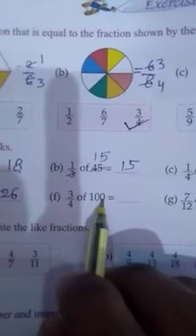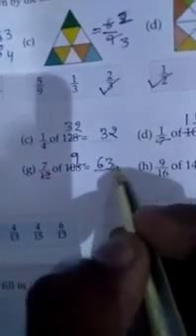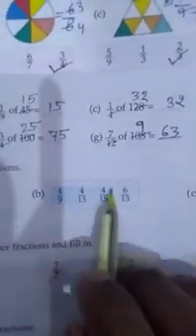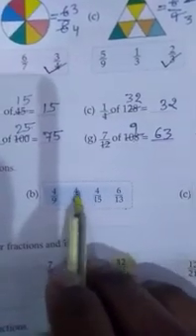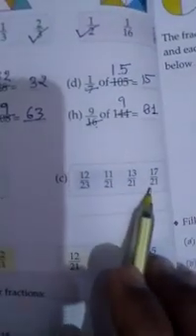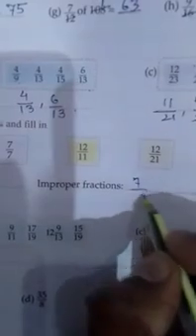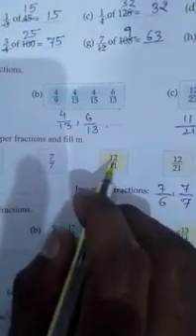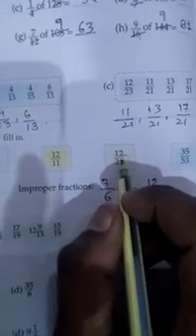Class-5 Maths, Ch-7 Fractions, Ex-7(A) Part-1